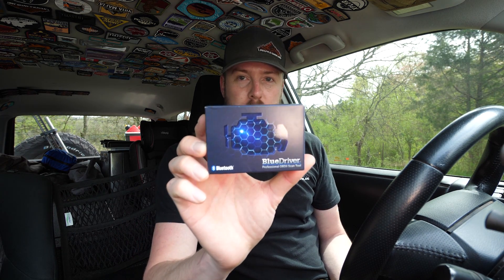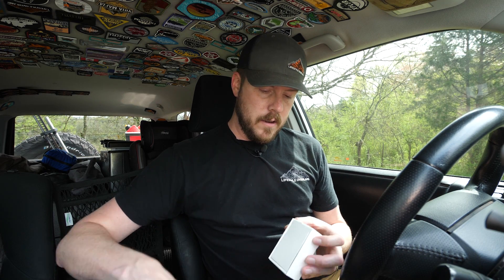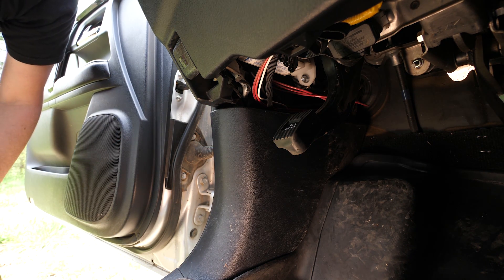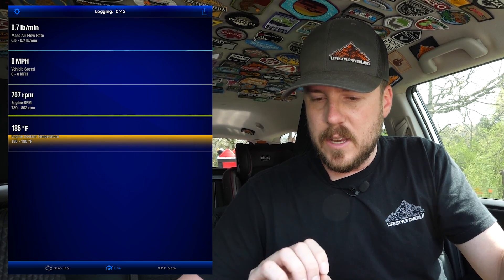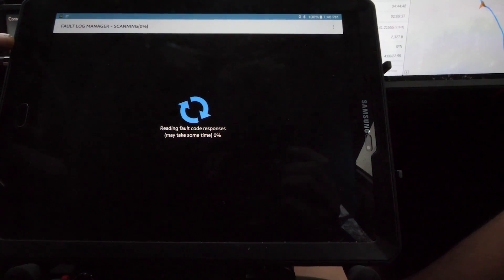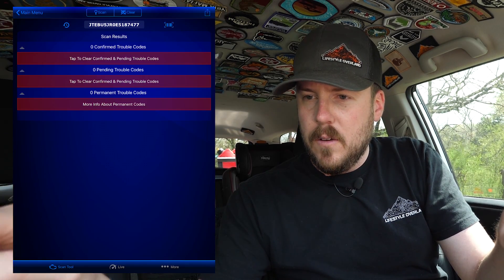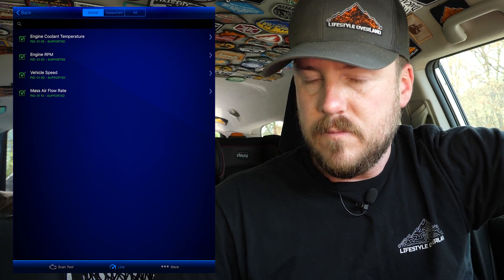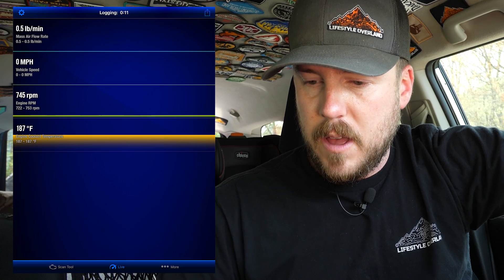Why is the check engine light on? - Blue Driver OBD2 & App (First Look)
In this video we give you a first impression of the iOS and Android based Blue Driver App. This powerful reader and app combo will go deeper than the standard OBDII readers and will not only check engine codes, but will also read ABS, Airbag, Transmission, and more.

FULL DISCLOSURE: The unit was sent to us for testing and review.